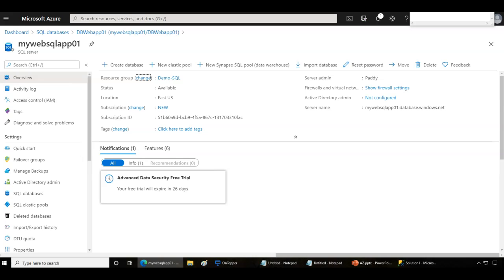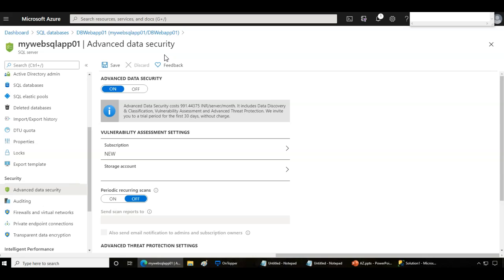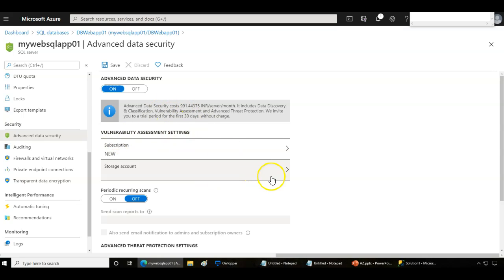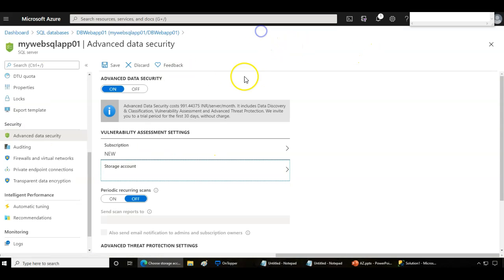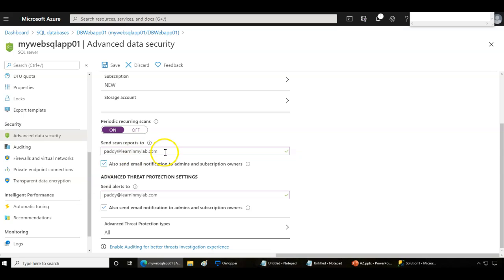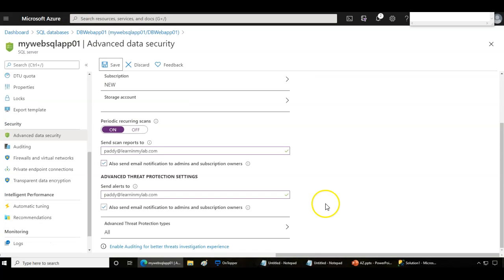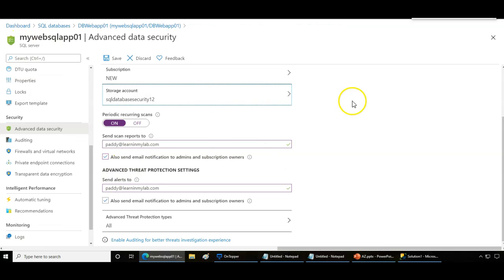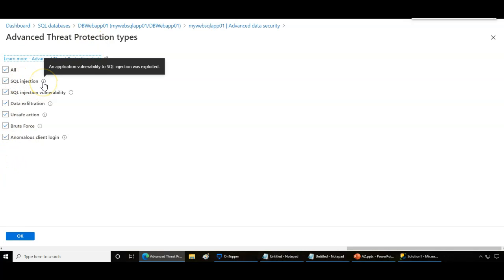DEMO Azure SQL Advanced Data Security Threat Protection Vulnerability Assessment settings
azure sql advanced data security
Azure SQL Auditing and Azure SQL Database Threat Detection
Vulnerability assessment is an easy to configure service that can discover, track, and help you remediate potential database vulnerabilities. It provides visibility into your security posture as part of Azure secure score and includes the steps to resolve security issues and enhance your database fortifications.

Advanced threat protection detects anomalous activities indicating unusual and potentially harmful attempts to access or exploit your SQL server. It continuously monitors your database for suspicious activities and provides action-oriented security alerts on anomalous database access patterns. These alerts provide the suspicious activity details and recommended actions to investigate and mitigate the threat.
Data Discovery & Classification
Data Discovery and Classification is a preview feature of Advanced Data Security. As the name suggests, it offers several services for discovering and classifying sensitive data to protect sensitive data by using sensitivity labels and Information Type in the database. We will demonstrate this definition shortly. This is implemented at the column level and also known as SQL Information Protection.

With General Data Protection Regulation (GDPR) imposed to protect the private information of individuals, there is a high need for the business to be GDPR compliant, otherwise, any breaches in these guidelines result in harsh fines. This feature helps to meet GDPR regulations by identifying and classifying the columns that potentially contain sensitive data in the database.

Click on the Data Discovery & Classification (preview) pane to open it and let’s move ahead to see this in action on the Azure portal. By default, nothing is identified and classified on this page. We will click on the notification in the blue bar that specifies classification recommendations as shown below. These classifications are scanned by the classification engine in the database to list all the columns that contain potential confidential data.

Configure Advanced Data Security and auditing for Azure SQL Databases
Explain the benefits of each of the security services provided by ADS
Use ADS to remediate vulnerabilities and threats in your database
Use ADS to improve your compliance with various security

Why you should enable advanced data security for SQL Server on Azure VM
While in public preview, advanced data security for SQL Server on Azure VM is free and includes:

Vulnerability assessment – A database scanning service that can discover, track, and help you remediate potential database vulnerabilities. Detected vulnerabilities across all connected SQL Servers will appear in one unified dashboard!
Advanced threat protection – A detection service that continuously monitors your database for suspicious activities and provides action-oriented security alerts on anomalous database access patterns. All alerts will appear in your centralized go-to location for security management in the Azure portal – the Azure Security Center threats dashboard.